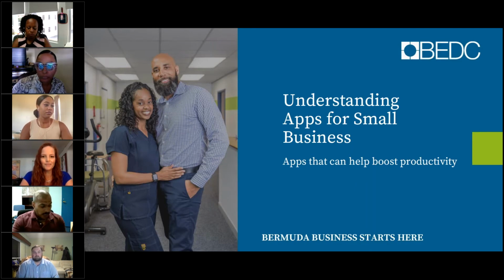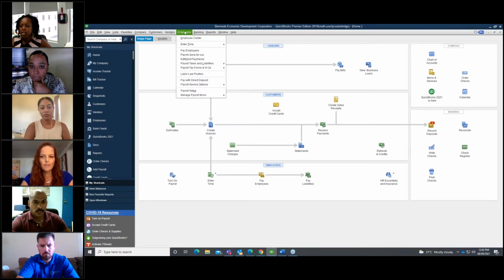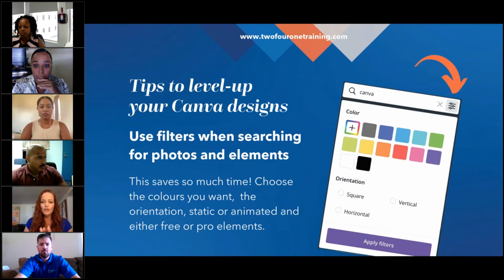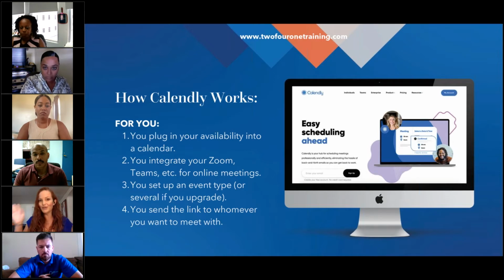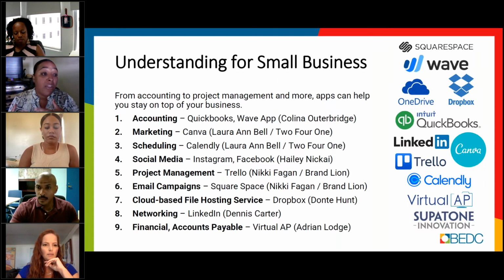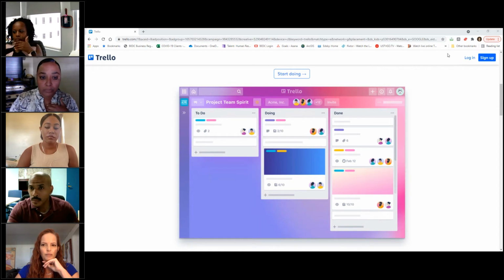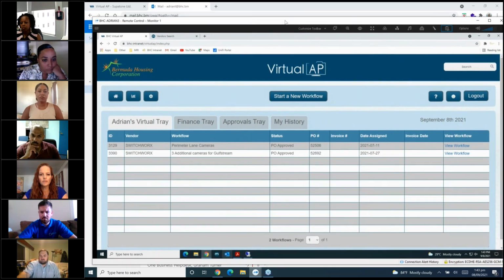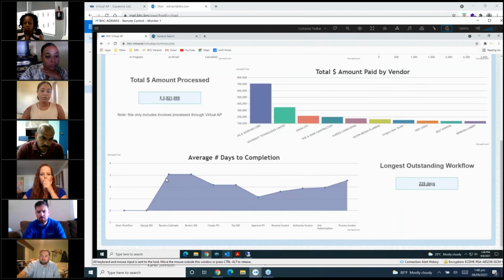Understanding Apps For Small Business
Attendees joined us for a webinar aimed at helping small business owners understand how the incorporation of Apps can help boost productivity within their business. From accounting to project management and more, apps can help you stay on top of your business.